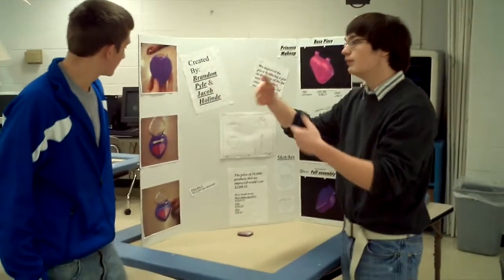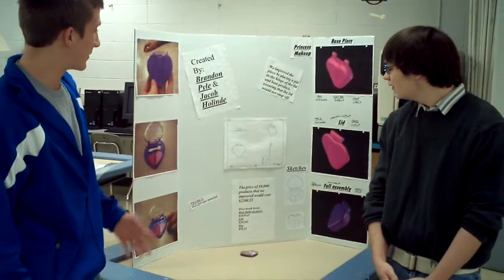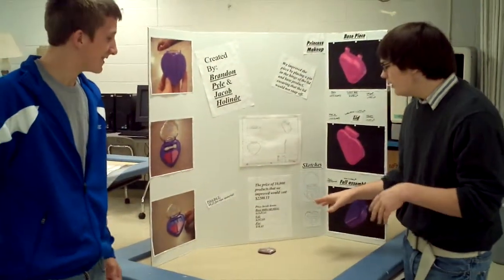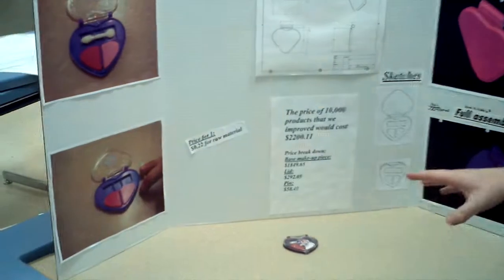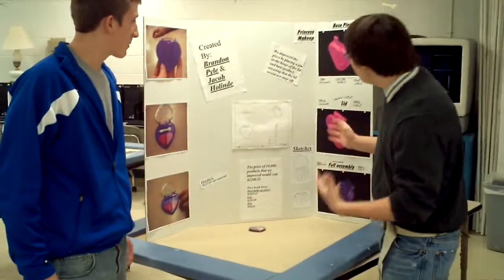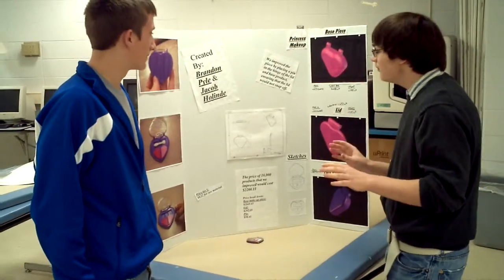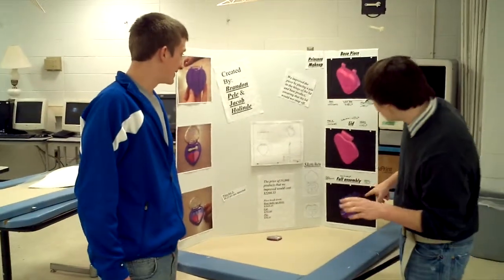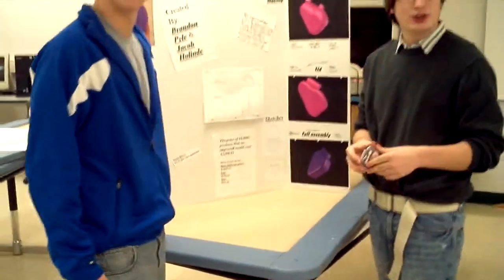Jacob and Brandon IED Reverse Engineering Project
IED Reverse Engineering Project